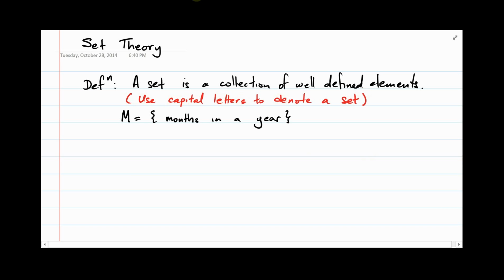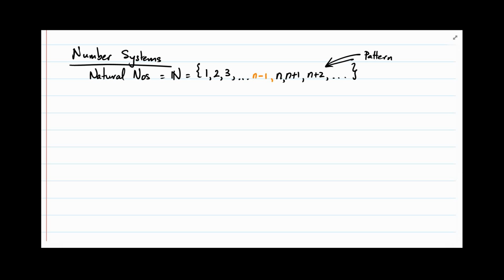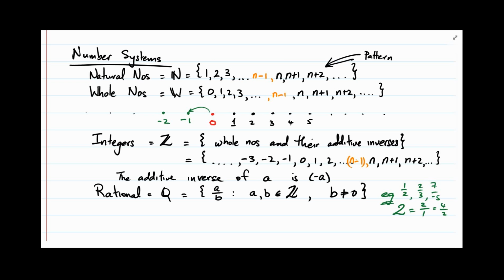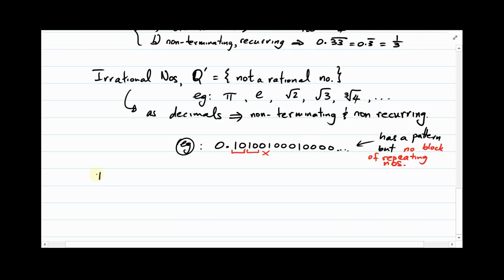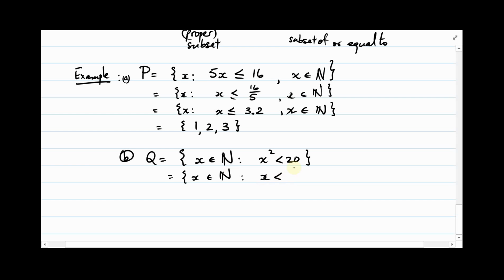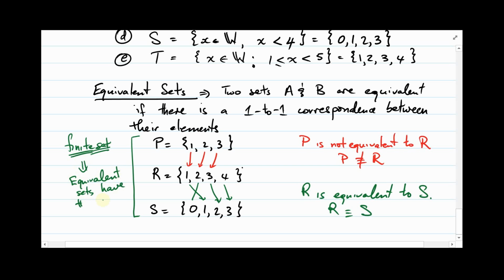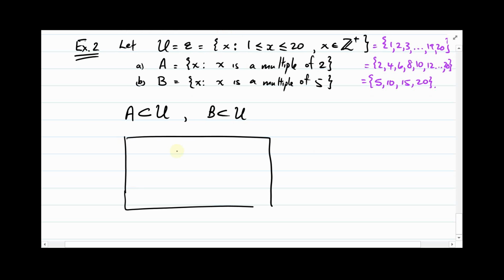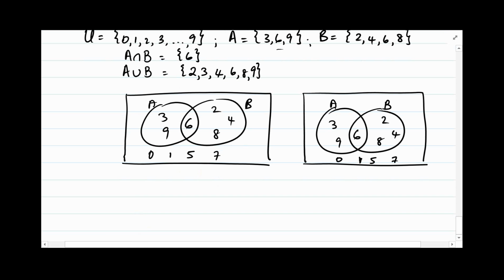Topic 1A: Set Theory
Review of Set Notation